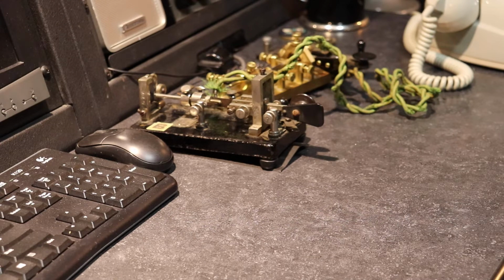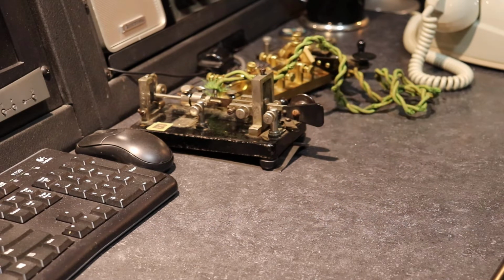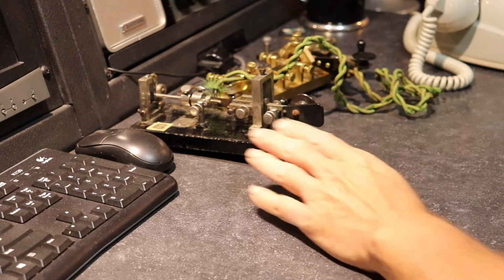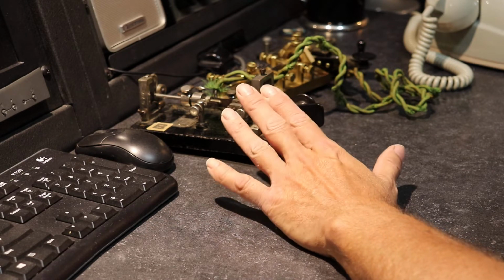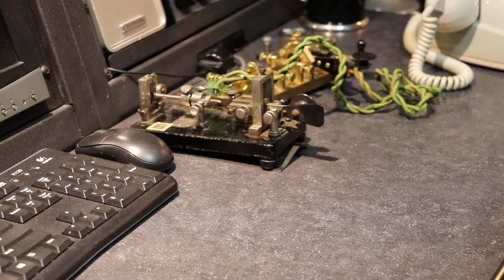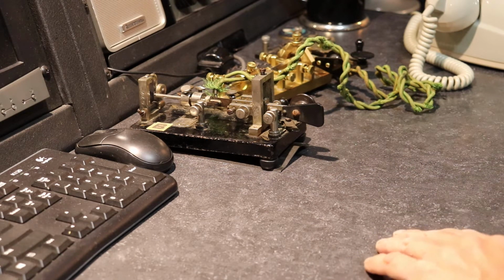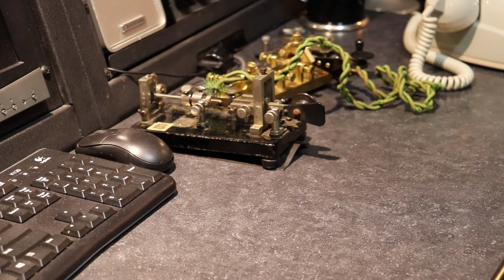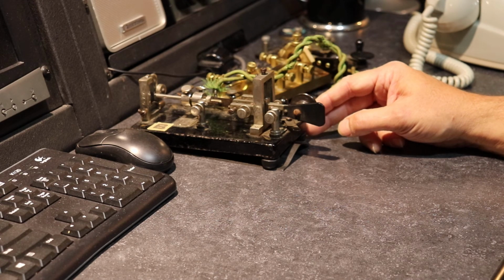International and American Morse Transmitted on a 1905 Vibroplex "Bug" Telegraph Key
This video consists of a demonstration of text transmitted in both International Morse Code and American Morse Code on a 1905 Vibroplex telegraph key dating from the first year of manufacture in 1905.  Those interested in telegraph or telecommunications history are invited to join the Morse Telegraph Club, an association of retired telegraph operators, former telegraph industry employees, historians, and others with an interest in the history of telegraphy and the telegraph industry.  for more information